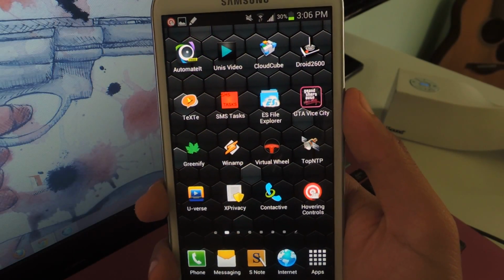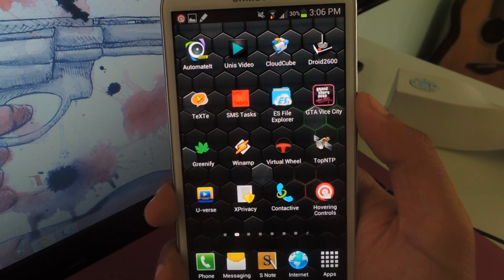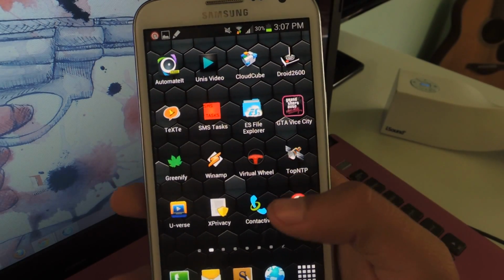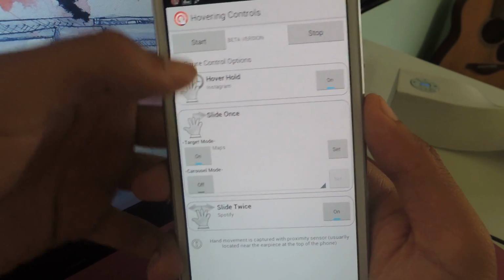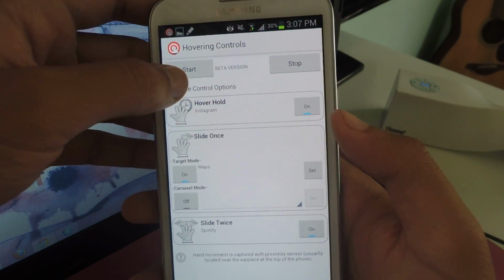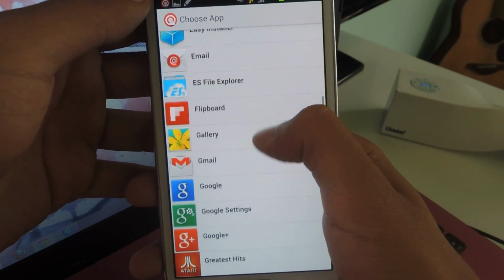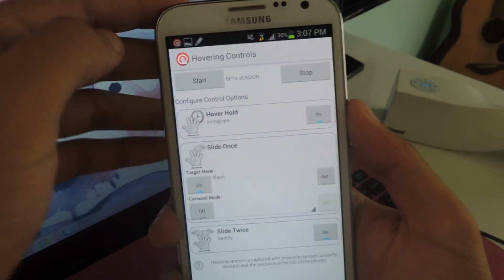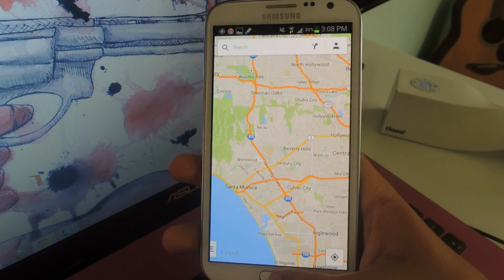Access & Control Any App with Air Gestures on Your Samsung Galaxy Note 2 [How-To]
How Access Any Application with Air Gestures - Note 2

In this softModder tutorial, I'll be showing you how to use air gestures to open apps on your Samsung Galaxy Note 2, like you can on the new Galaxy S4, using Hovering Controls. Not only that, but you can control the music player and turn off alarms and phone rings (these are currently being worked on, so they don't work as well).

For more information and for downloads, check out the full tutorial over on Samsung Galaxy Note 2 softModder using the link above.